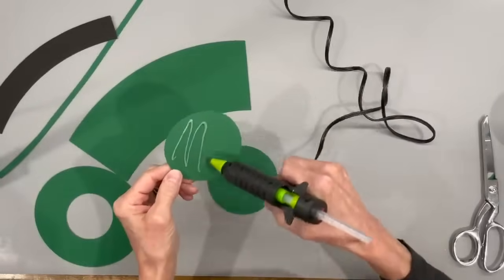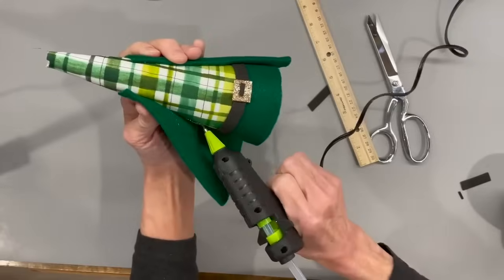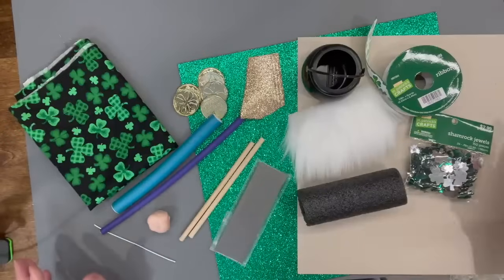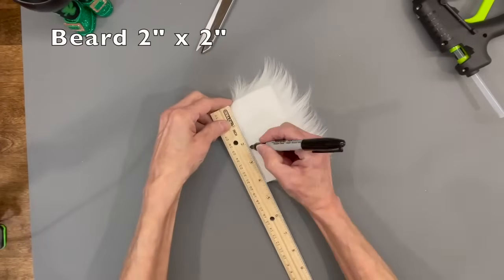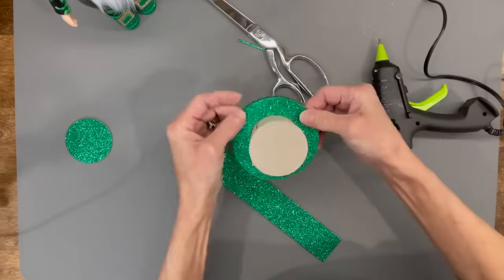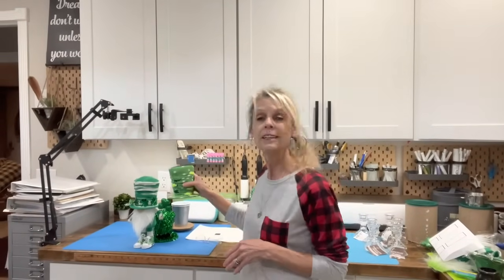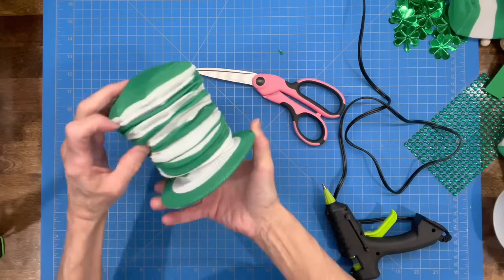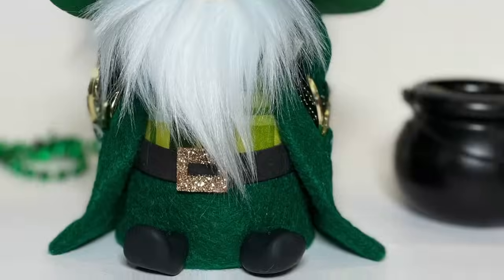St Patricks Gnome Compilation 2024/No Sew Gnome/Leprechaun Gnome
Let's make a St Patricks Day Gnome.  This is a compilation of my past St. Patricks Day gnomes for your insiration. One is a little leprechaun gnome has a small body with a big hat.  He is super easy to make and I have included the pattern for free personal use.  He has his hands in his pocket with lots of gold coins.  If you want to make a Leprechaun gnome? This is a very easy small St. Patricks Day gnome that is a no sew gnome.  You can also make a  St. Patrick's Day standing gnome..  Super easy to make.  The hat is from Dollar Tree, however, if you don't have access to it, I included a pattern showing how you can make it with Solo cups and cardboard.  Pattern link in in the description below.  I hope that you enjoy him.

1st Gnome:
Supplies:
Styrofoam Cone
Craft Foam - Hobby Lobby
Felt - Joann Fabrics
Fabric for body - Joann Fabrics
Sculpey III Clay
Coins - Dollar Tree
Bead for Nose
Ribbon for hat - Hobby Lobby

2nd Gnome:
Supplies:
Wire for clay - Michaels .055
Hair Noodle - Use the 1.8 cm/ 0.71 inch for the Legs (Orange) and 0.8 cm/ 0.3 inch for the arms - (Purple)
Glue gun
Wire for Clay
Fiskar Xacto knife set
Miter cutter
Hot glue sticks - these are best.
Dowel sticks - 1/4" x 6"
Glitter Foam (Bronze and Green)

3rd Gnome:
Supplies:
Shoes (they are parrot toys – you get 6 pair different colors
Styrofoam cone
Hat & dowel sticks – Dollar Tree – You will have to cut your sticks 1/4” x 5 1/2”
Glitter foam – Hobby Lobby
Mitre Box for cutting wood dowels
Weighted beads
Faux Fur
Glue gun